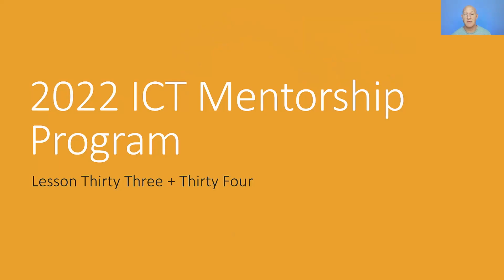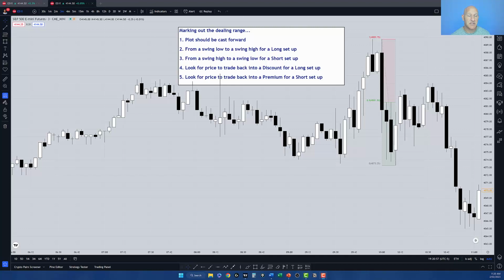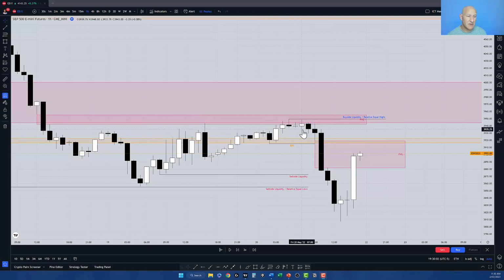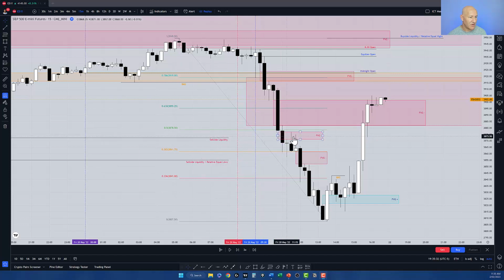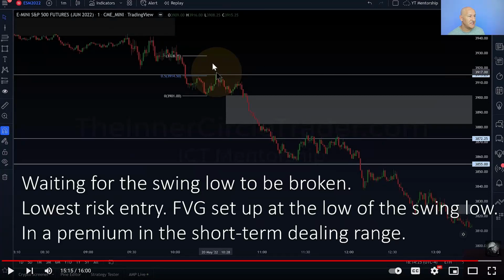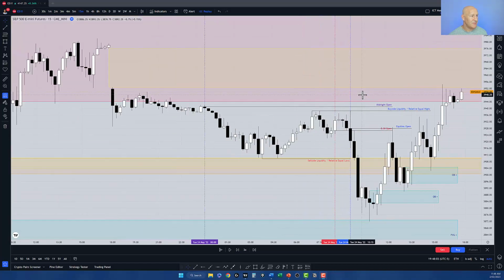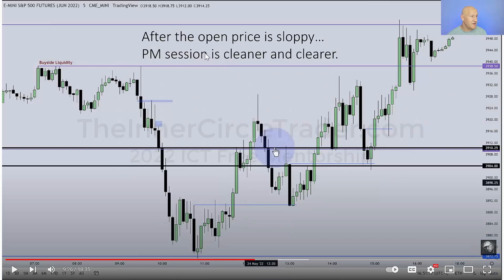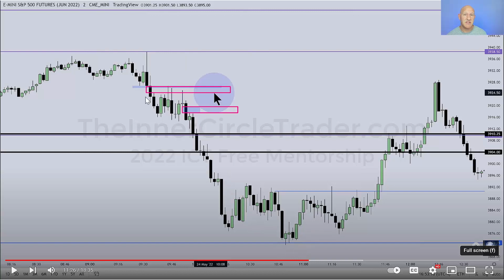ICT's 2022 Mentorship Program - Lesson Thirty Three + Thirty Four Review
This video is the thirty third and thirty fourth in a series following ICT's 2022 Mentorship Program.

Today's video will walk through Lesson Thirty Three + Thirty Four:

00:00 – Intro
00:46 – Outline
01:09 – Marking out the Dealing Range
05:02 – Trade Example: ES1! - 20 May 2022
15:36 – Trade Example: ES1! - 24 May 2022
24:00 – Wrap up